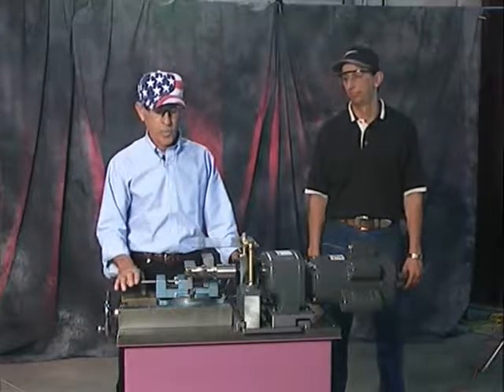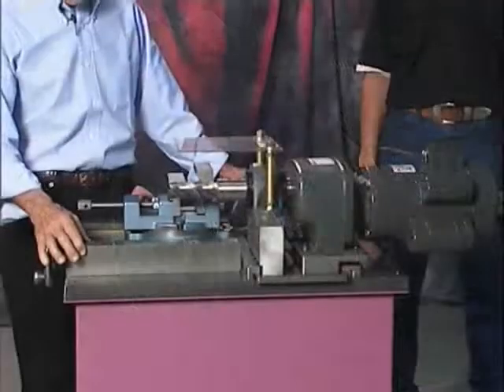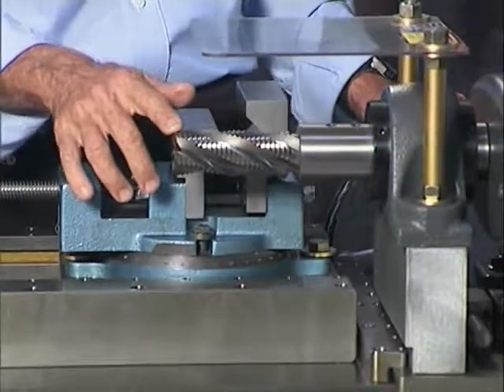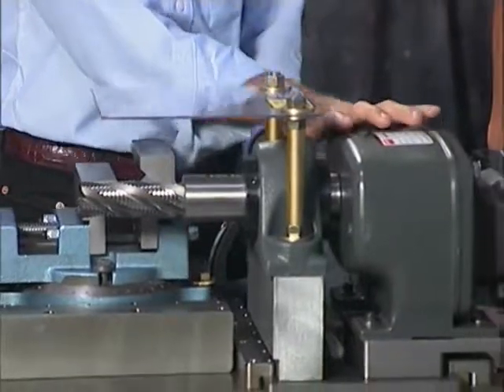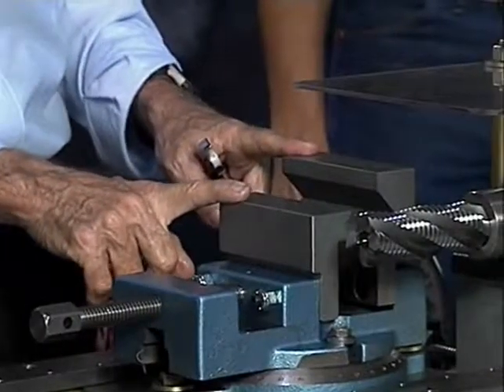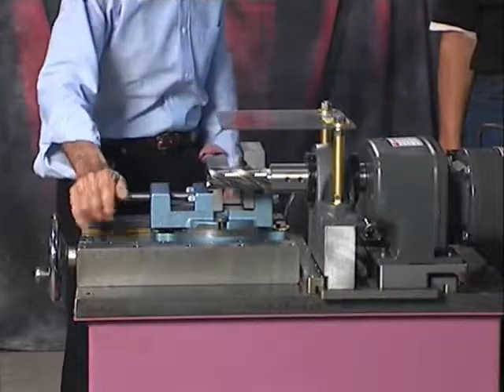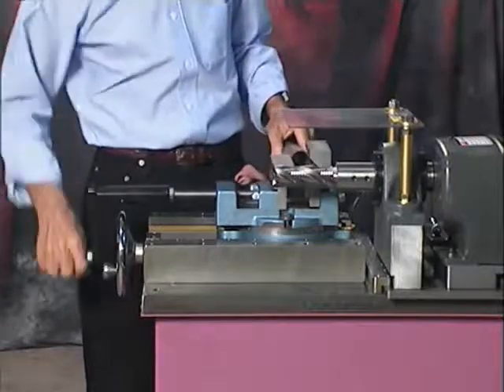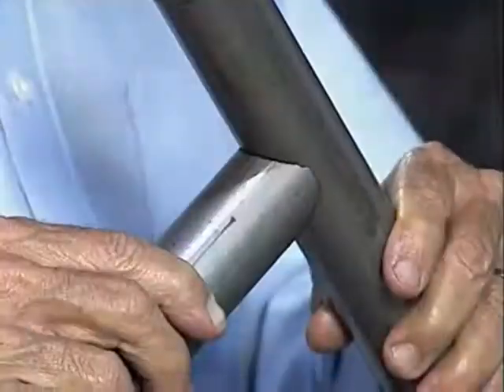GODZILLA DEMO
Pro-Tools EMN-510 "Godzilla" end mill notcher demo. This end mill will devour anything to put in its way. You will get greatly increases cutter life from the roughing mill. 1000's of notchers on a single cutter before it needs sharpening.